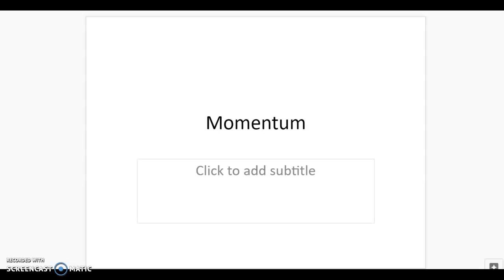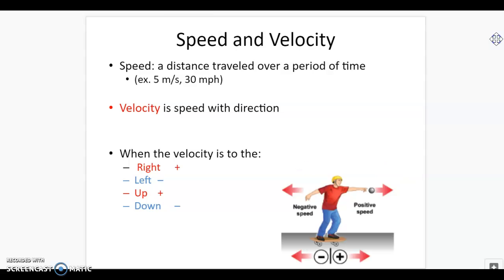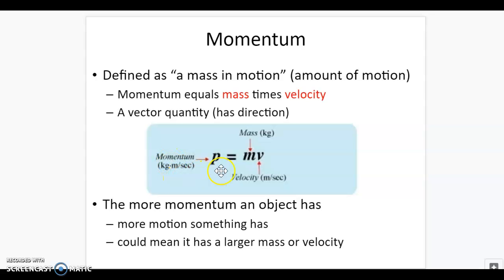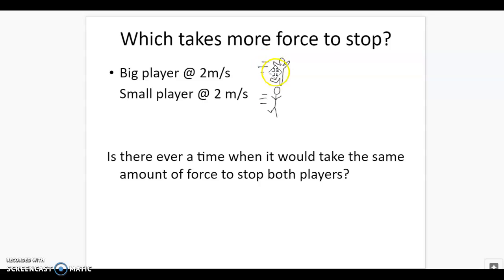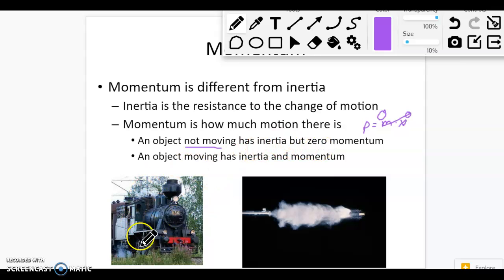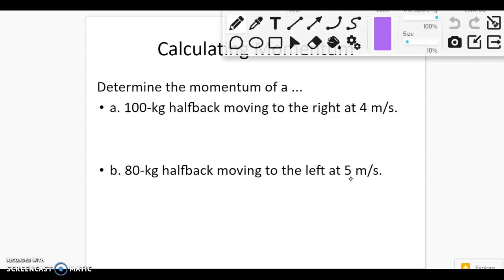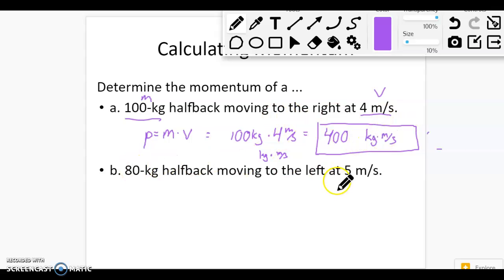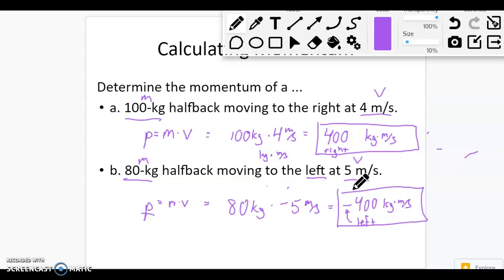112Physics_Momentum 1